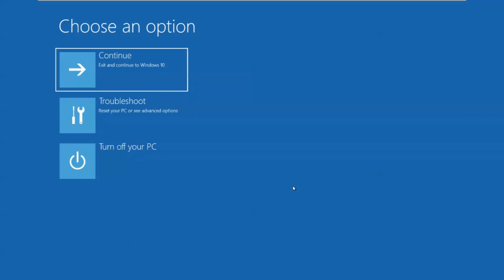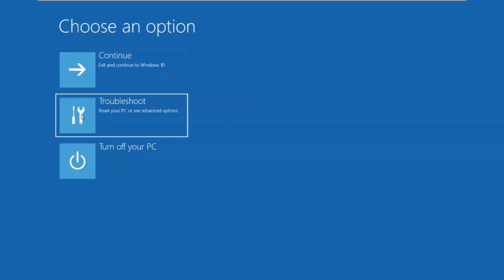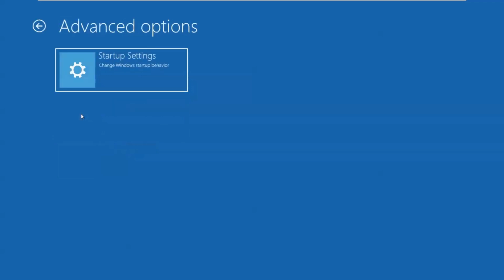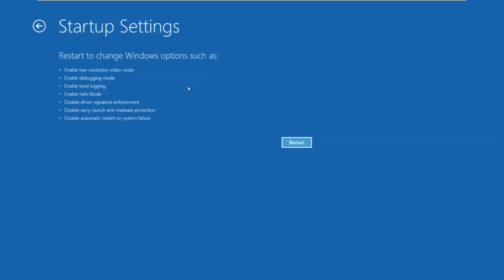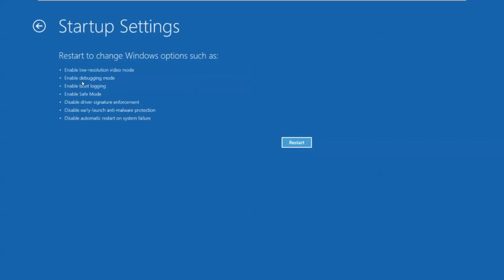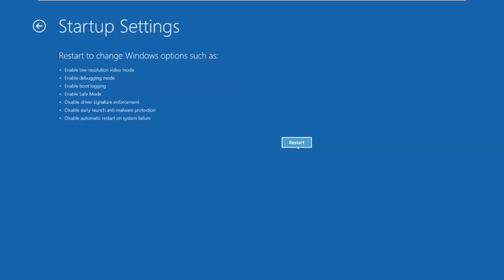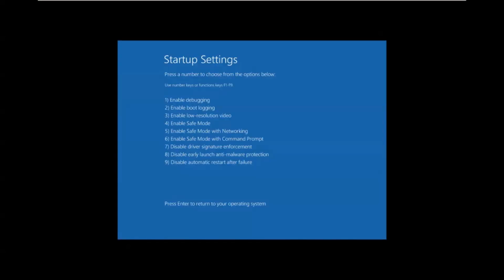How to disable driver signature enforcement in windows 10 easy steps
this video is about How to disable driver signature enforcement in Windows 10 easy steps